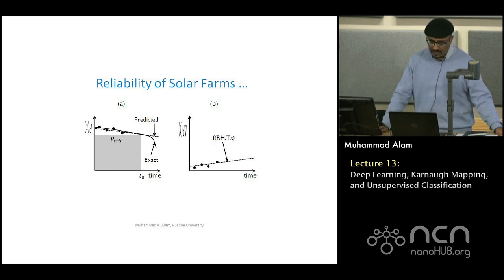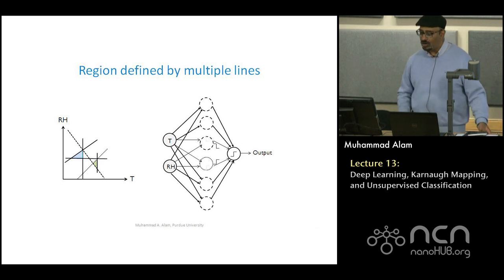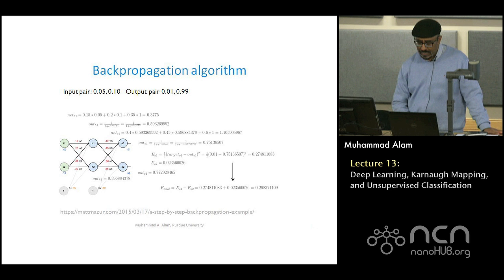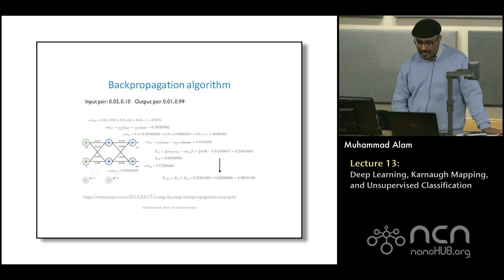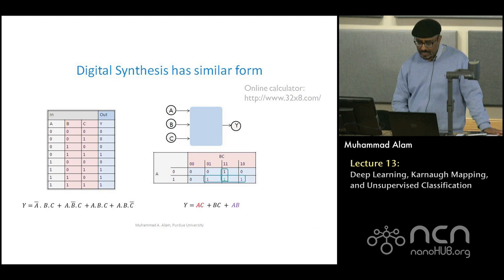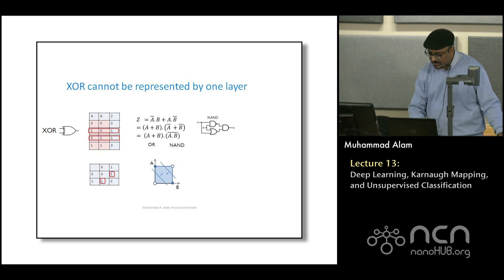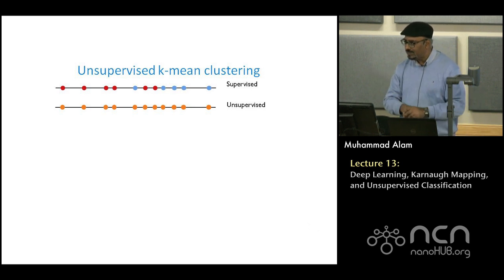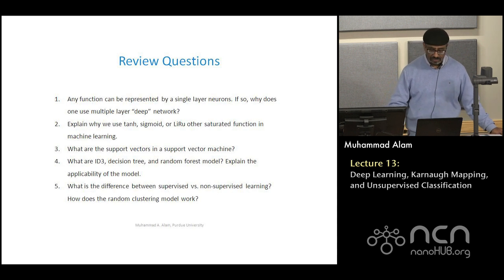ECE 695E Data Analysis, Design of Experiment, ML Lecture 13: Deep Learning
Table of Contents:
00:00 Lecture 13. Deep Learning, Karnaugh Mapping, and Unsupervised Classification
01:21 Copyright 2018
01:21 Course Outline
01:22 Outline
01:23 Reliability of Solar Farms …
03:00 …. represented by two input ANN
06:08 Region defined by two lines
08:12 Region defined by multiple lines
10:20 Deep network
12:01 2D Image Recognition by Deep Network
13:11 Outline
13:36 Backpropagation algorithm
19:16 … continued: Backpropagation algorithm
23:35 Backpropagation algorithm
23:40 … continued: Updated Coefficients & Error
24:26 Outline
24:28 Digital Synthesis has similar form
30:00 Neural Network and Digital logic Synthesis
31:39 A perceptron implements AND, OR, NOT gates
33:42 XOR cannot be represented by one layer
35:10 "XOR" implementation by ANN
37:04 Another example
37:45 Depth vs. width trade-off (Karnaugh map reduction)
39:09 Outline
40:11 Unsupervised k-mean clustering
45:49 Supervised vs. unsupervised clustering
46:58 Deep Learning with Coherent Nanophotonic Circuits
48:02 … continued: Nanophotonic Circuits
48:16 Conclusions
49:11 References
49:13 Machine Learning References
49:14 Machine Learning References
49:16 Review Questions

This video is part of the course An Introduction to Data Analysis, Design of Experiment, and Machine Learning by Ashraf Alam at Purdue University. The course can be found on nanoHUB.org where other downloads are available.

This course will provide the conceptual foundation so that a student can use modern statistical concepts and tools to analyze data generated by experiments or numerical simulation. We will also discuss principles of design of experiments so that the data generated by experiments/simulation are statistically relevant and useful. We will conclude with a discussion of analytical tools for machine learning and principle component analysis. At the end of the course, a student will be able to use a broad range of tools embedded in MATLAB and Excel to analyze and interpret their data.

Topics Covered:
    Review of Basic Statistical Concepts
    Where do data come from: Big vs. Small Data
    Collecting and Plotting Data: Principles of Robust Data Analysis
    Physical vs. Empirical Distribution
    Model Selection and Goodness of Fit
    Scaling Theory of Design of Experiments
    Statistical Theory of Design of Experiments
    Machine Learning vs. Physics-based Machine Learning